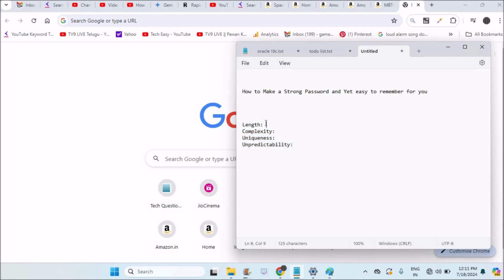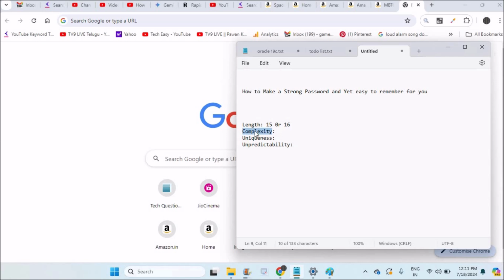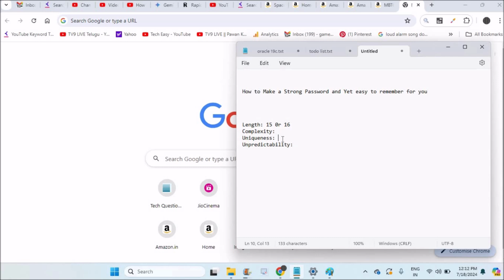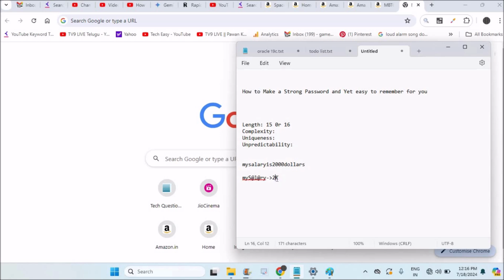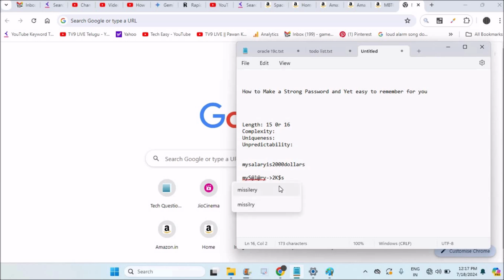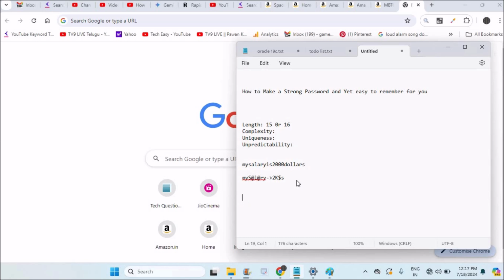How to Make a Strong Password and Yet easy to remember for you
This is how you can make a strong password and at the same time easy to remember. You can follow for thumb rule that the password should be lengthy password not easily predictable and complexity should be included. You can think of a phrase, with the same phrase you can input special characters uppercase and lowercase letters and with the combination of digits, you can make it a very strong password which is all explained in the above video tutorial.